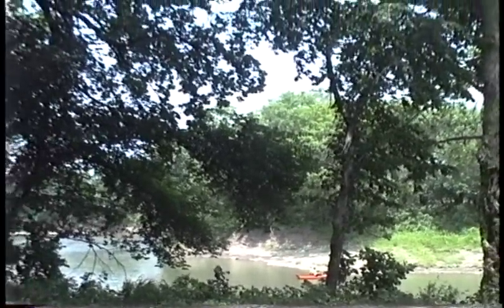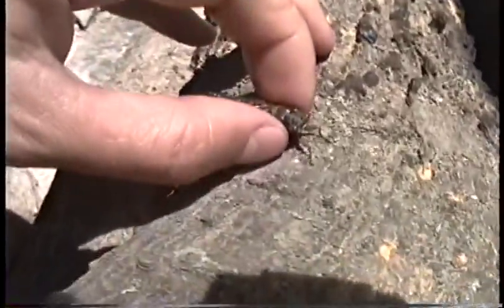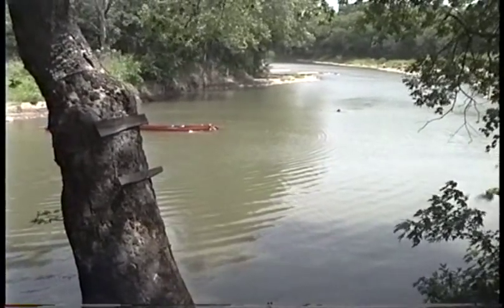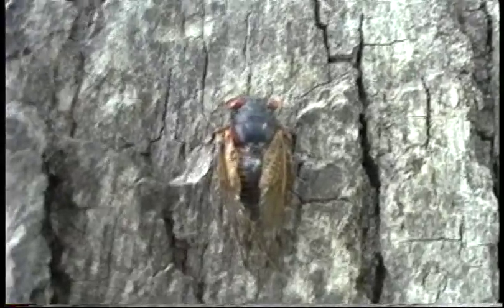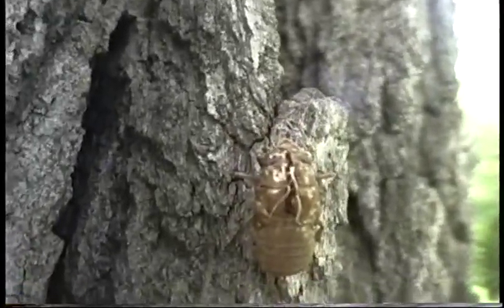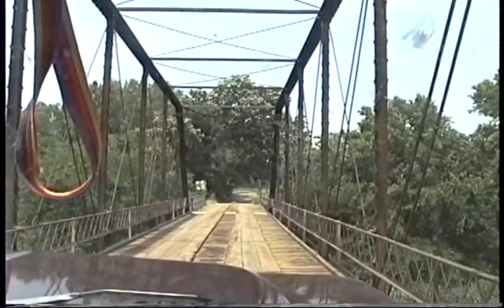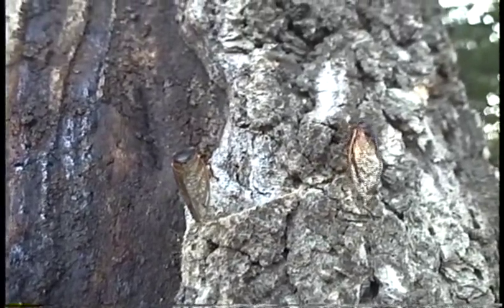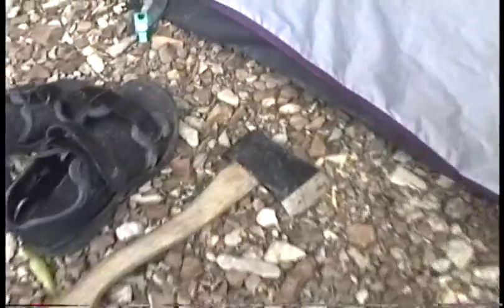thelope.com - Brood IV (Kansas Brood) periodical cicadas, 1998, Fall River, KS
Brood IV, also called the Kansas Brood, of cicadas of the genus, Magicicada, emerge in force every 17 years. I ran across some in Greenwood county, Kansas, while floating Fall River SE of Eureka and NW of Fall River Lake in late May of 1998. In this video I can see and hear evidence only of M. cassini, one of the three species in Brood IV,
My terminology was not quite correct when I shot the video. The discarded "shell" left by a moulted cicada is called an exuvium. The brown pre-adult forms are nymphs.

File designation is "Brood IV 1998 Fall River.wmv",  from an analog Hi8 tape, digitalized with a Sony DRS 460 and edited in Windows Movie Maker. This replaces a slightly earlier version of this video.